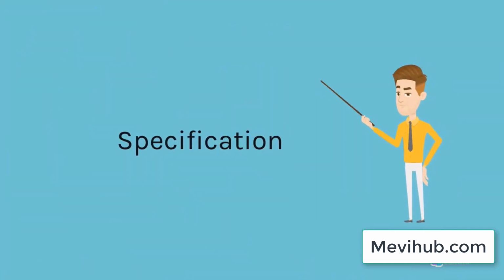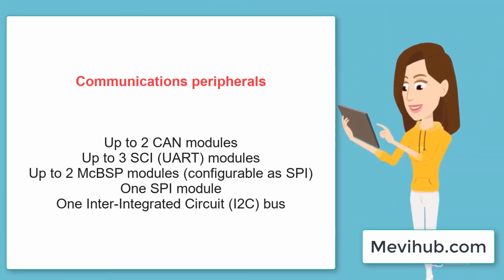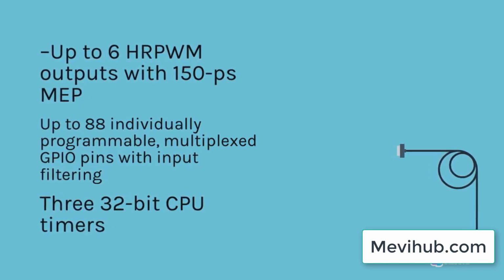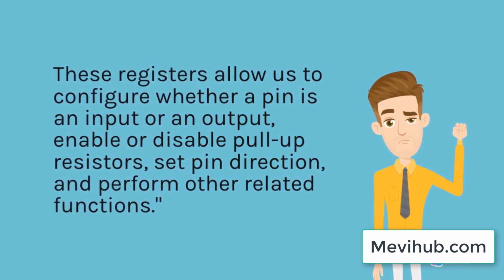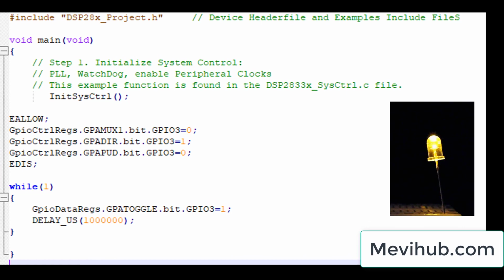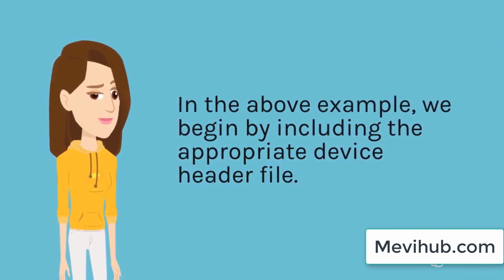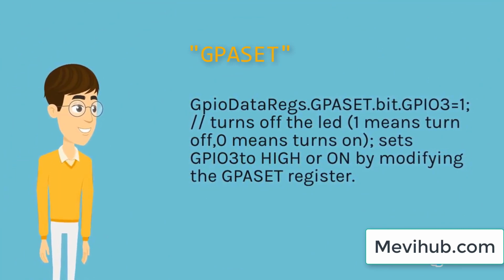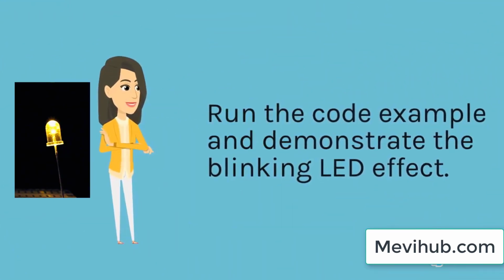Mastering TMS320F28335 Control Registers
In this comprehensive video tutorial, we dive deep into the world of TMS320F28335 microcontroller control registers. Control registers play a vital role in customizing and optimizing the behavior of GPIO pins and other peripherals.